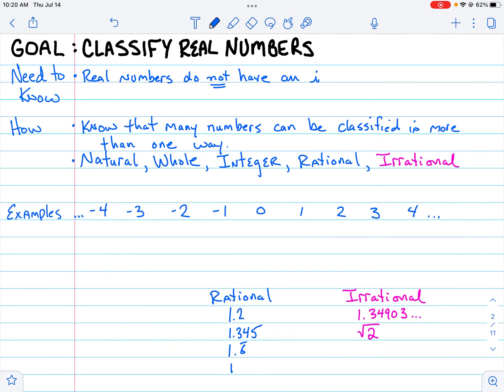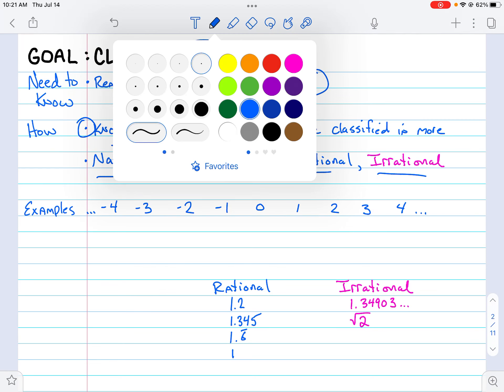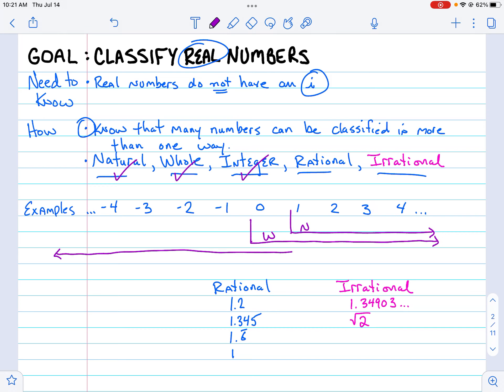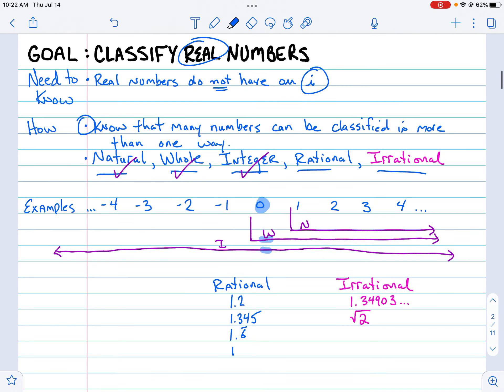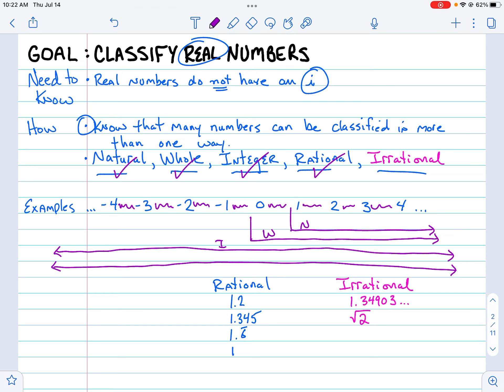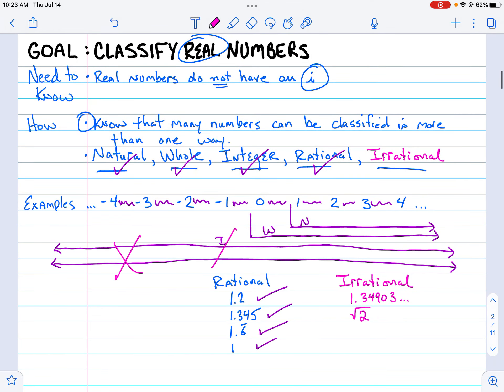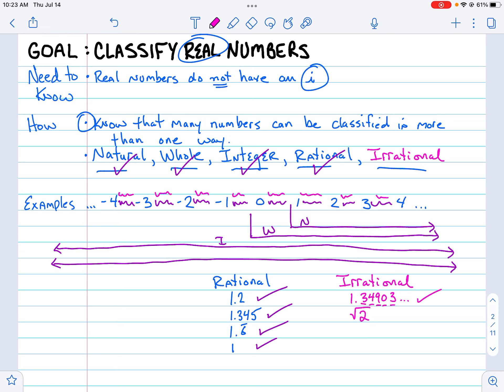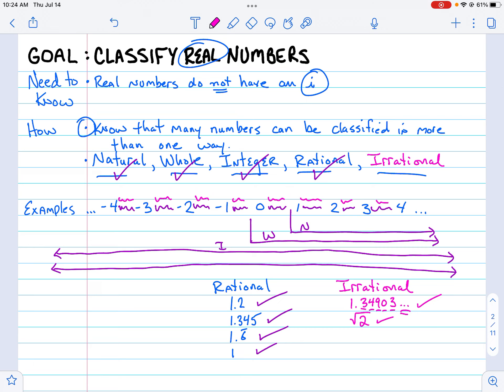Classify Real Numbers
Numbers can be classified in different ways.  Watch this video to see the differences between Rational, Irrational, Natural, Whole, and Integers.